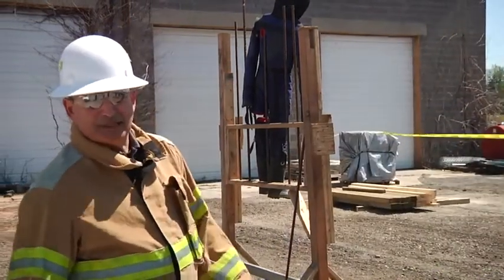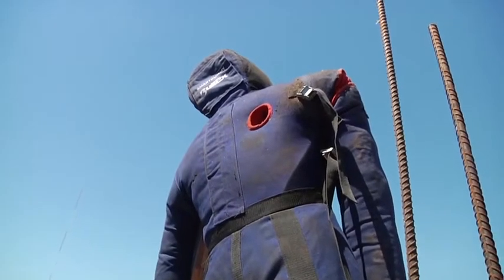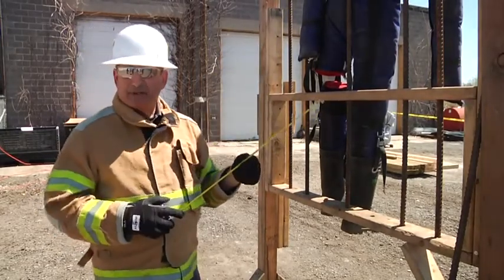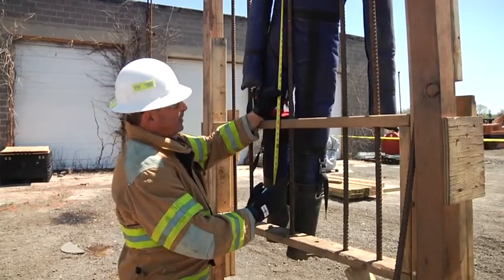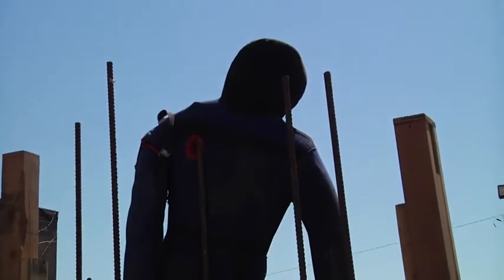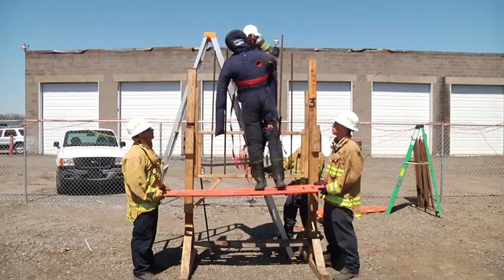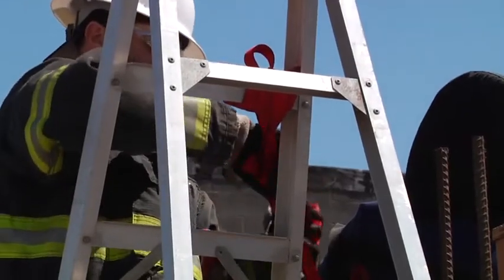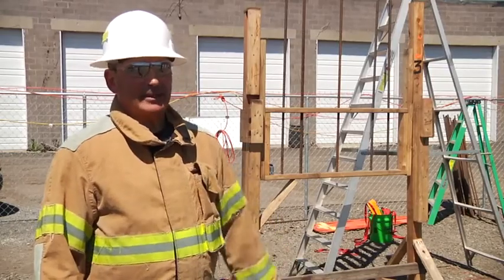Fence Impalement #5018274926001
Jim Sandas and Mark Gregory review rescue considerations when dealing with a patient impaled on a fence.